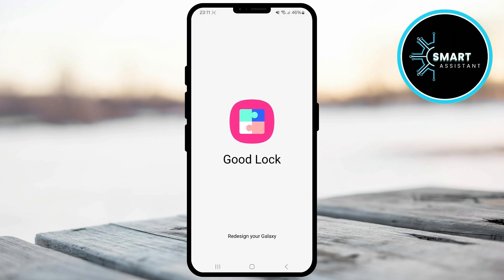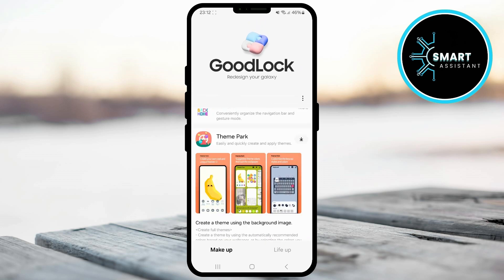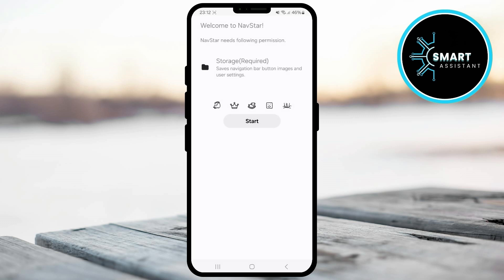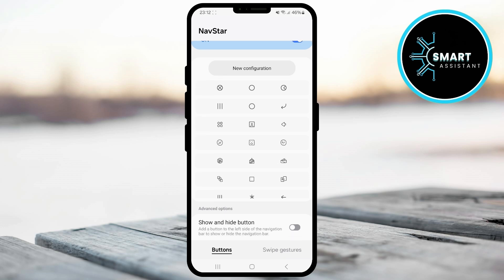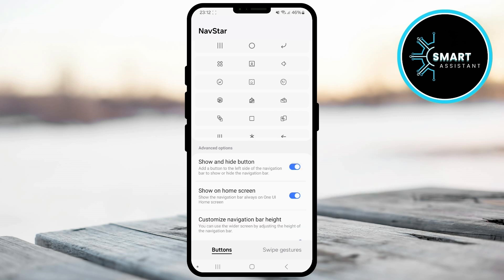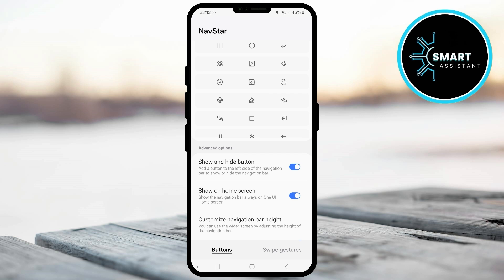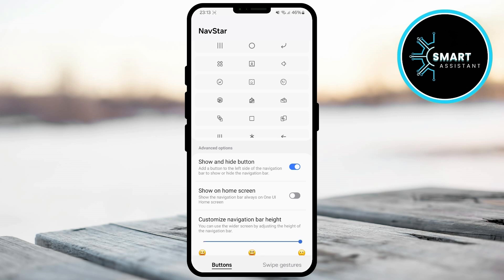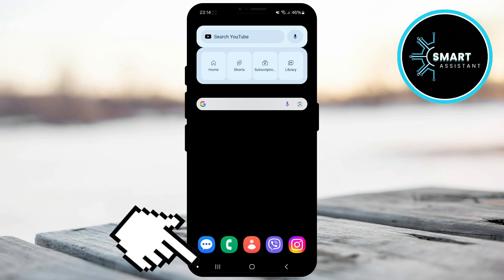How to Add a Button to Hide and Show the Navigation Bar on a Samsung Galaxy Phone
In this tutorial, I’ll show you how to add a button that allows you to hide and show the navigation bar on a Samsung Galaxy phone. This option can help you free up more screen space and customize the look of your device to suit your preferences.